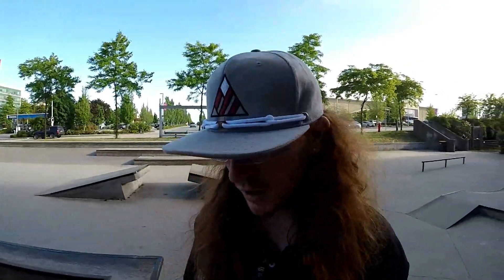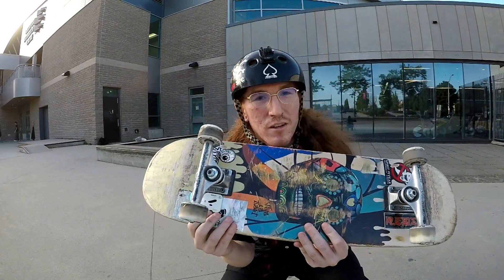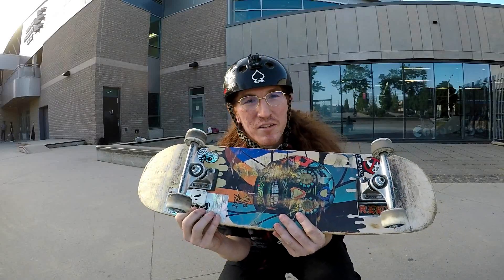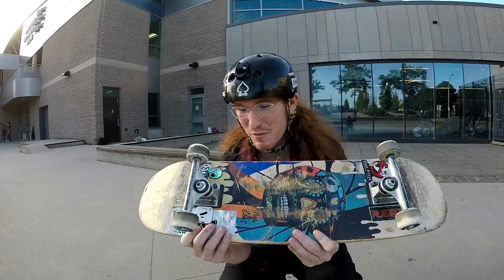Testing The New Ollee Skate Tracker!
Testing The New Ollee Skate Tracker - First Smith Grind!
In this video, we are testing out the new Ollee Skate Tracker and showcasing our first Smith Grind using this innovative device. Join us as we put this skate tracker to the test and see how it performs. Whether you are a skateboard enthusiast or simply curious about this new technology, this video is for you! Get ready to be amazed!